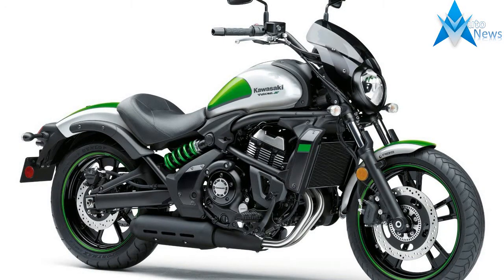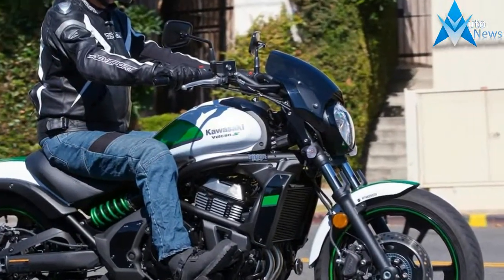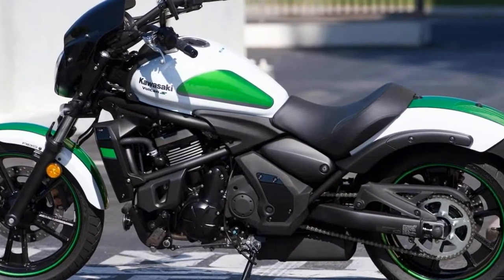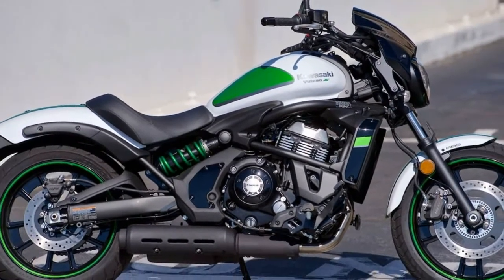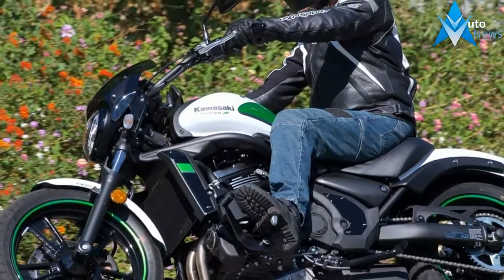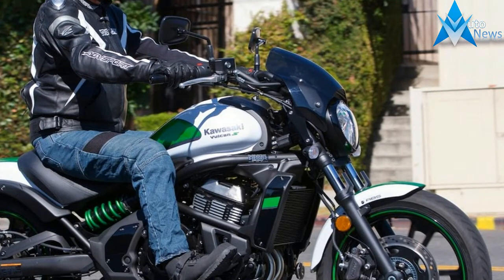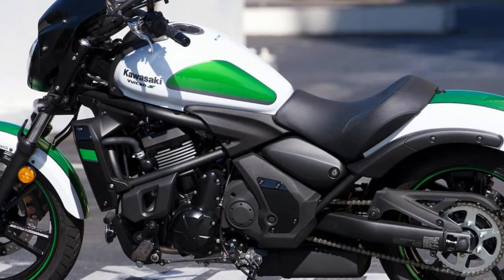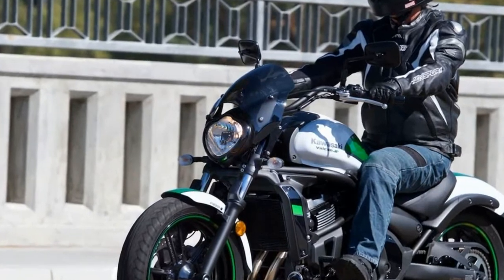HOT NEWS 2017 Kawasaki Vulcan S ABS Café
HOT NEWS 2017 Kawasaki Vulcan S ABS Café - Some motorcycles are more difficult to review than others, and the 2017 Kawasaki Vulcan S ABS Café ranks among the trickiest subjects.

$7,099.